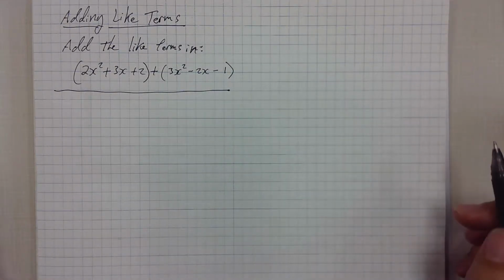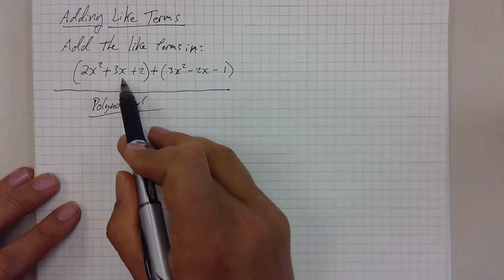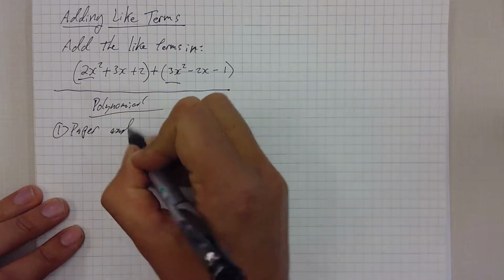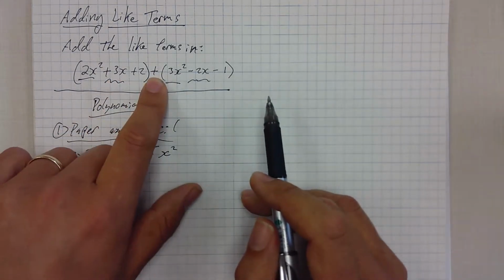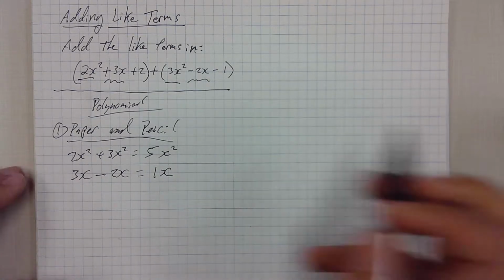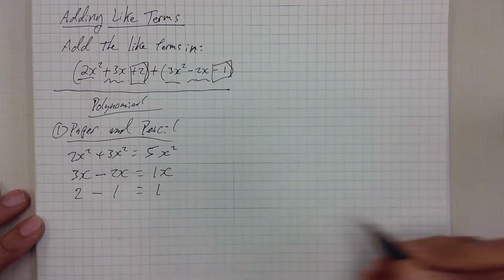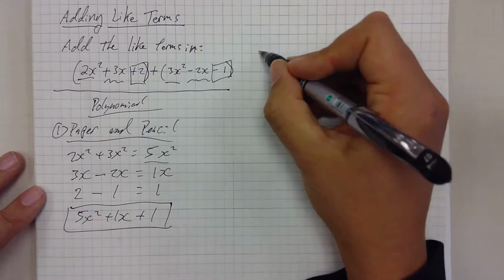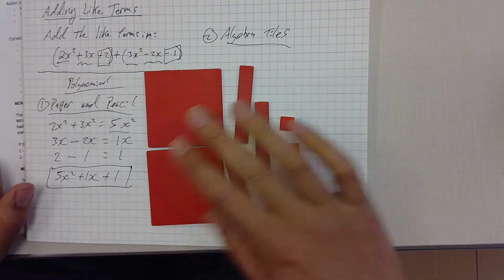Adding Like Terms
Here is a quick example for how to add like terms using paper and pencil as well as algebra tiles